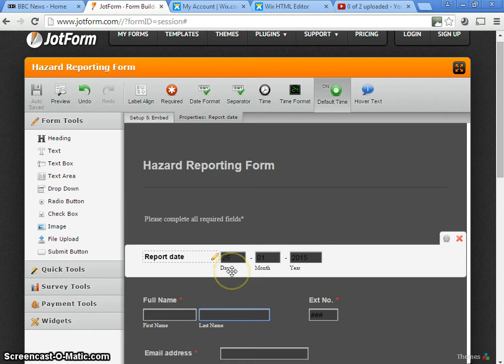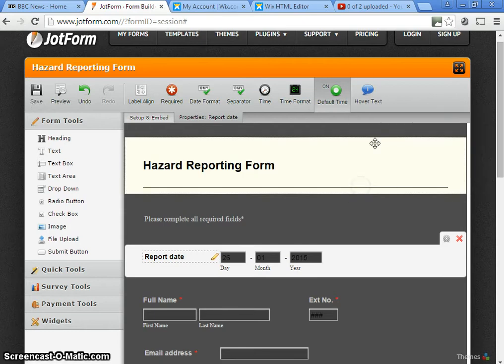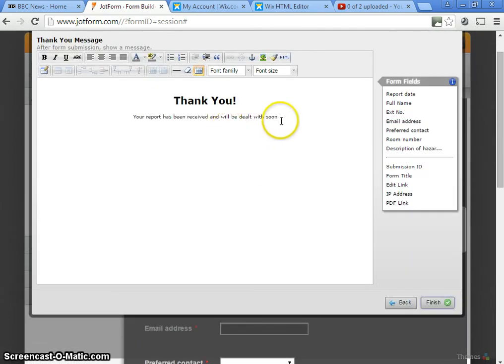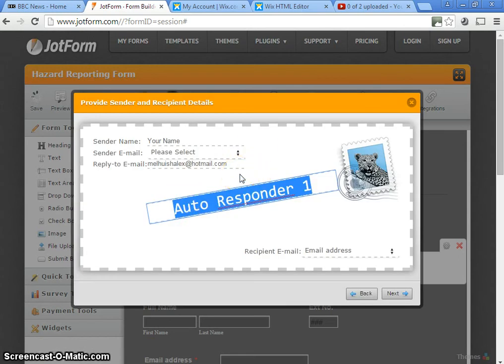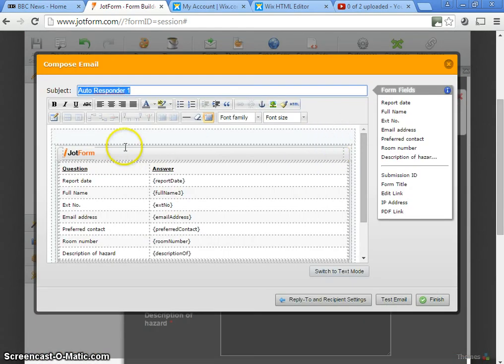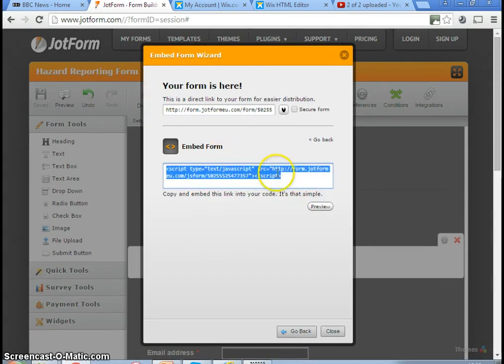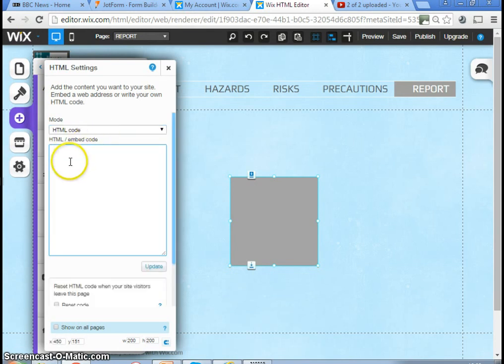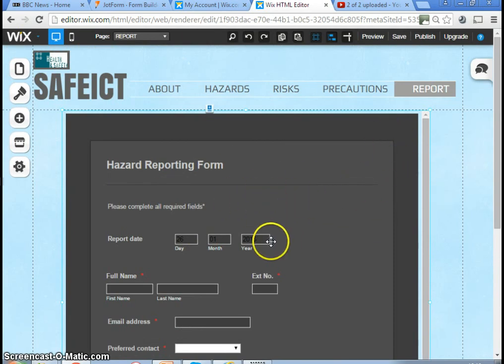3 Embed into a website